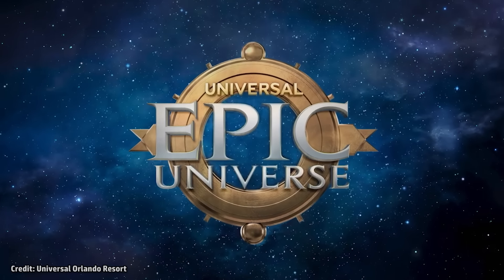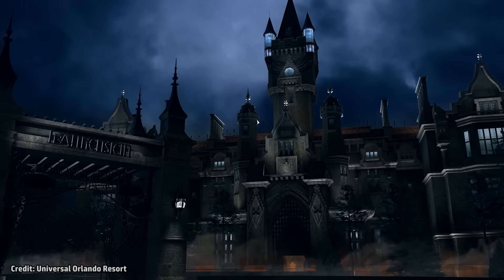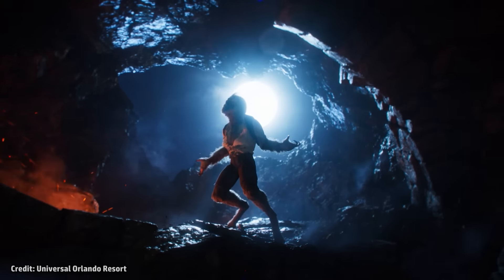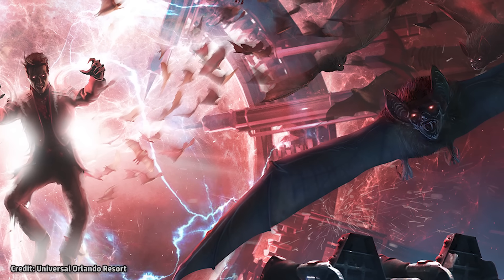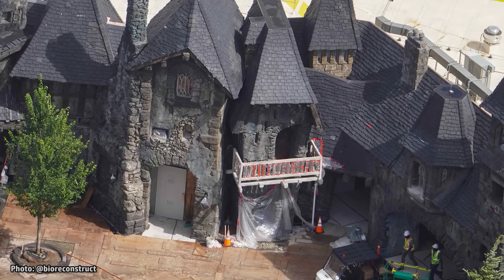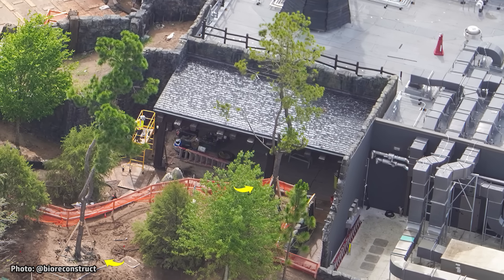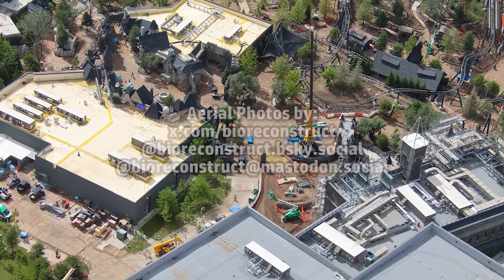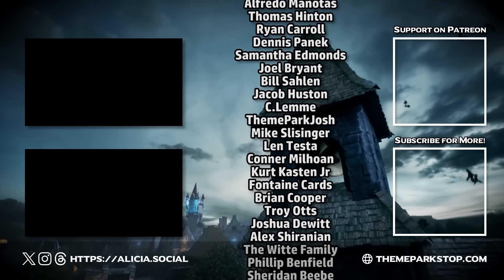Universal Epic Universe News Update — DARK UNIVERSE DETAILS, RIDE RUMORS, & CONSTRUCTION PROGRESS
Become a Patron Official details revealed for Dark Universe, including new ride info and concept art, plus updated look at construction, and explanation for new land added to Epic Universe area!

Intro: 0:00
About Dark Universe: 00:34
Dark Universe Rides: 01:22
Dining & Retail: 07:15
Experiences & Rumors: 10:22
Epic Land Growth News: 11:40
Closing: 12:51